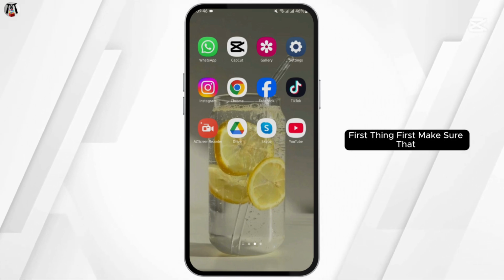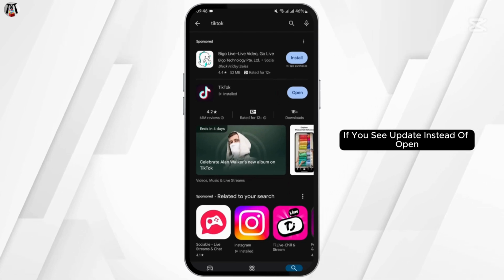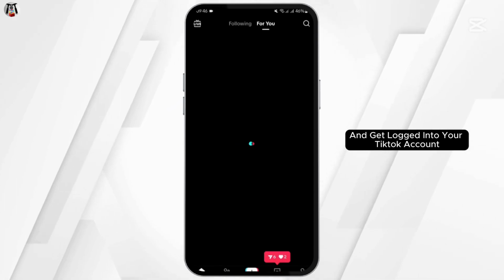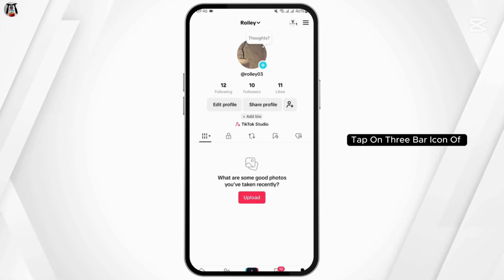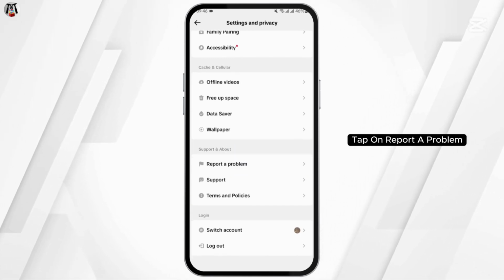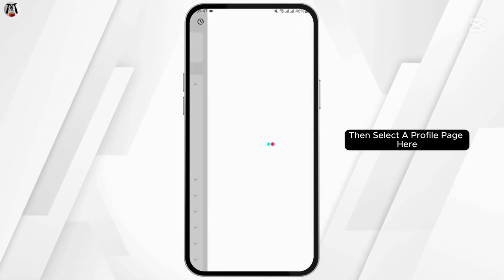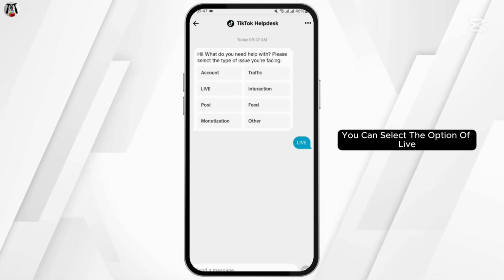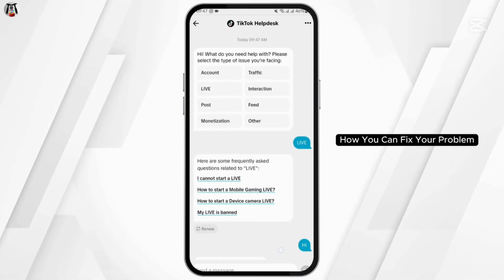How to Fix Access Not Available in TikTok Live (2025)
Having trouble going live on TikTok? If you're seeing "Access Not Available," this guide will help you resolve the issue step by step.

0:05 – How to Check TikTok’s Live Requirements
0:10 – How to Enable Live Access and Fix Account Settings

Follow these tips to troubleshoot the problem and get back to streaming live content for your audience!